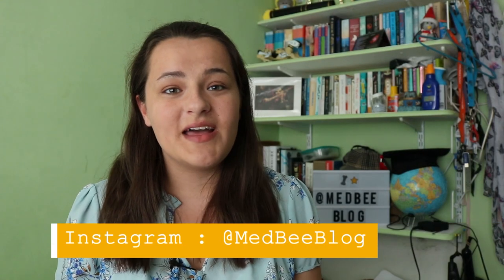How to tackle the UCAT !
I think you might be able to tell that I am at home by the fact my voice has changed a lot !

 If you can't get enough of my rambling nature I have several other platforms that this blog runs off containing different content to what is on here!